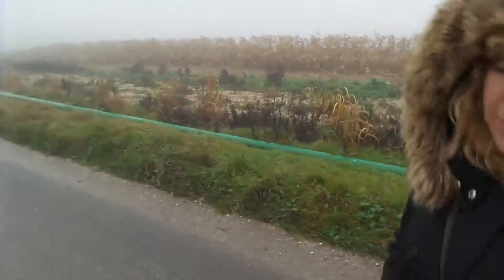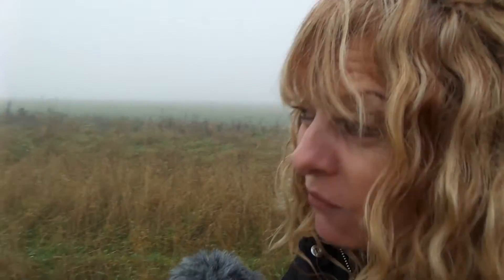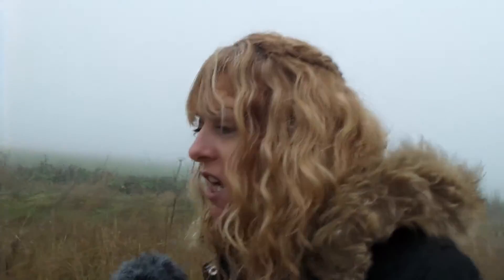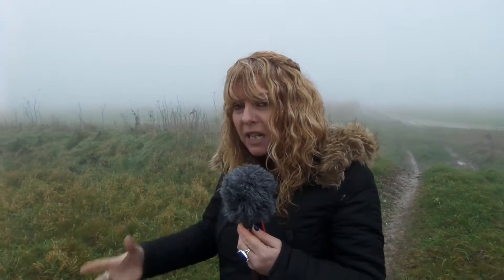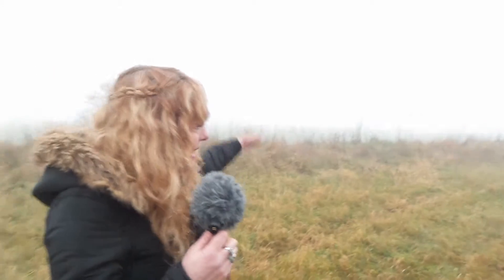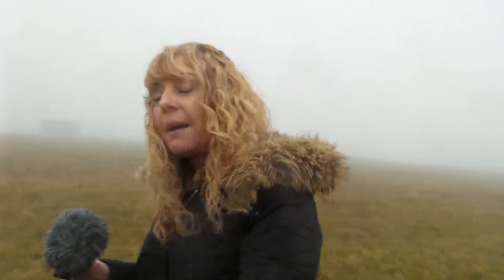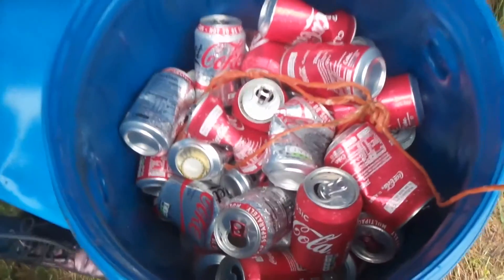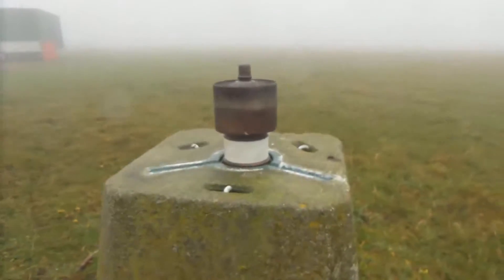Maria Wheatley with Codford Goes Black 1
Finally we have avoided the Djinn in the computer? Two days of attempts to get this edit encoded. Next day (3)  its all fine... A simple trip to one of the high points in Wiltshire, at Codford Circle, destroyed after WW2 by the frenzy to destroy so much of Britain's standing stone sites "for agriculture" . We visit the ruin of this circle, only to find it IS being used by a large group of people for negative esoteric nefarious activity.(Large numbers of vehicle tracks and kitchen to keep them fed!)  As Maria discovers with Miles Johnston...
SEVERE Computer problems were encountered as the computer shut down repeatedly while doing this short simple edit. Evidence the dark forces involved here don't want this secret being released.